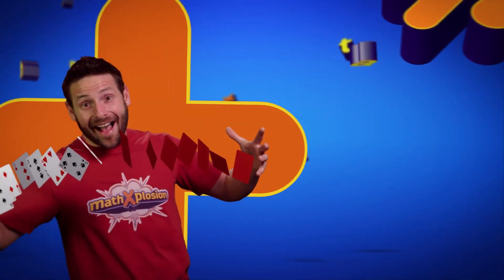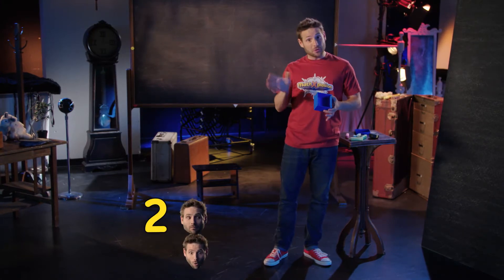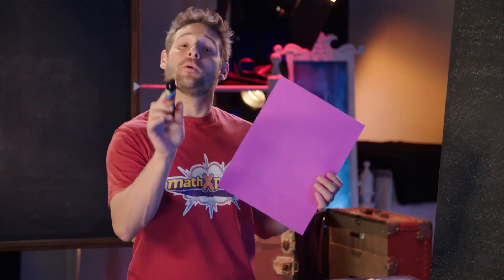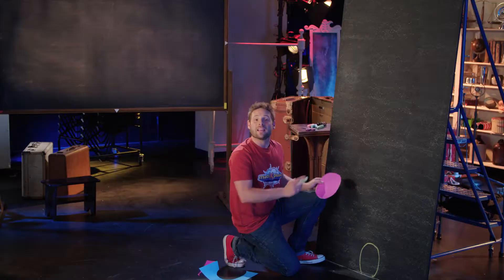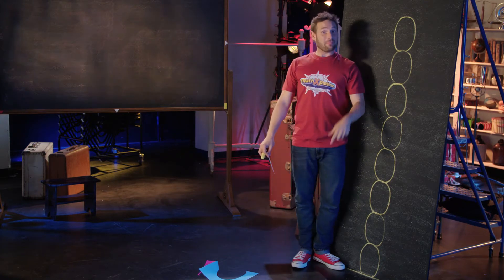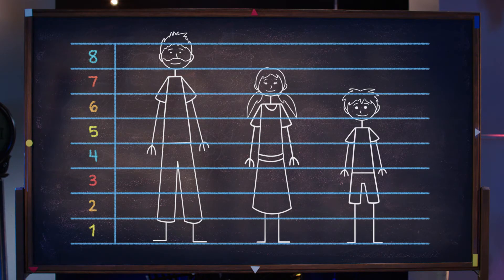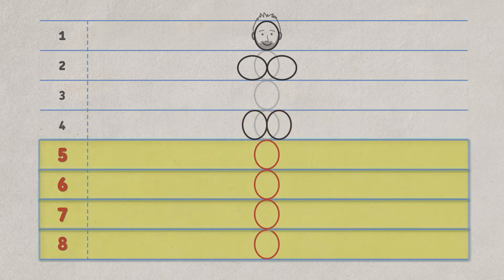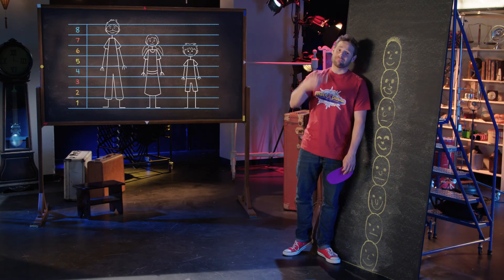Eight Heads Tall | MathXplosion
Put your heads together to figure out this experiment: we are approximately eight of our own heads tall!